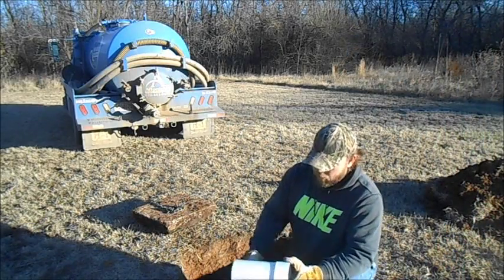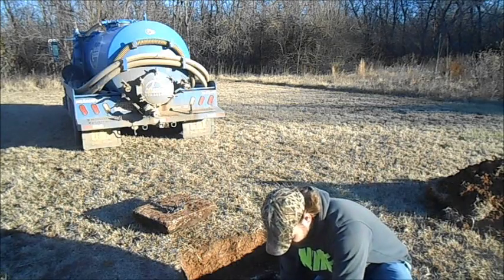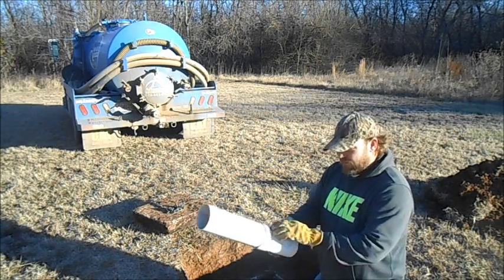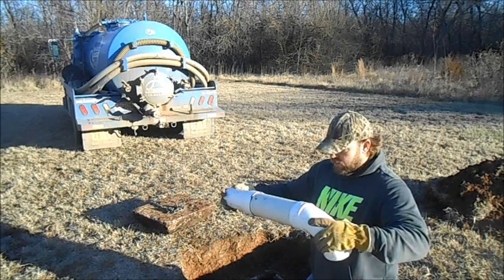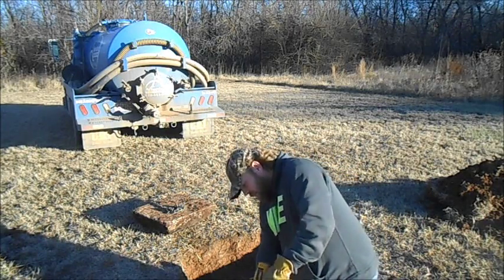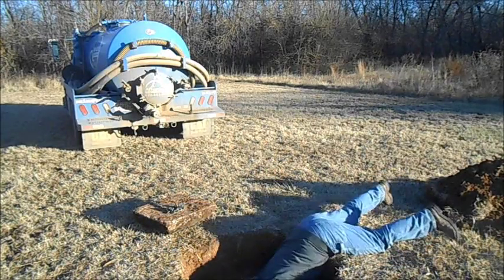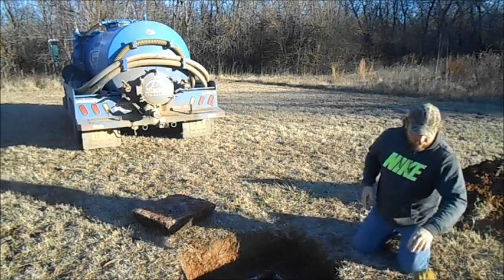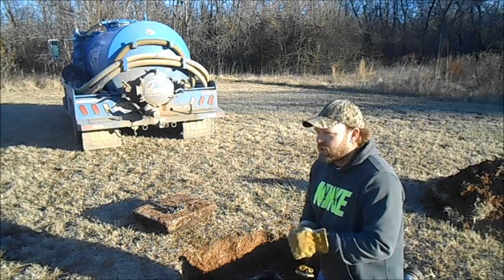Installing an effluent outlet downturn baffle (filter) in a septic tank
I am using a PolyLok brand Extend & Lok (part # 30130-TL) to retrofit an existing septic tank effluent outlet.  Make sure your tank has an outgoing baffle/filter to prevent unnecessary solids from prematurely failing your lateral drainage field.   These PolyLoks can be used in flush wall scenarios where there is nothing sticking out to glue.  They can also be used in situations where the pipe is slightly misshaped to create a new and round glue surface.  They can also be an easy conversion from clay tile or steel.